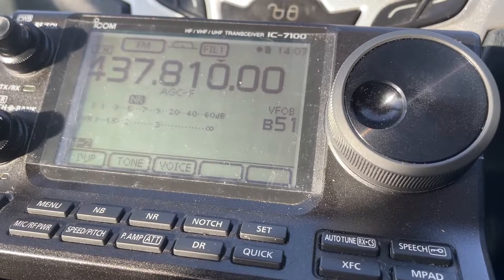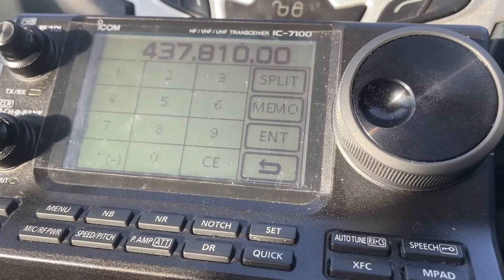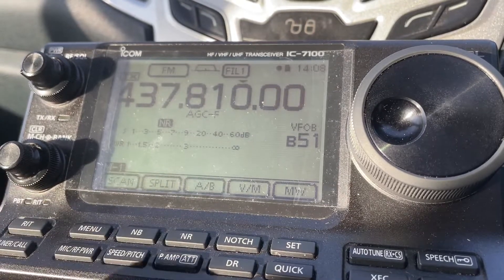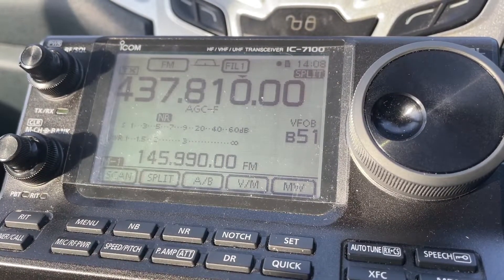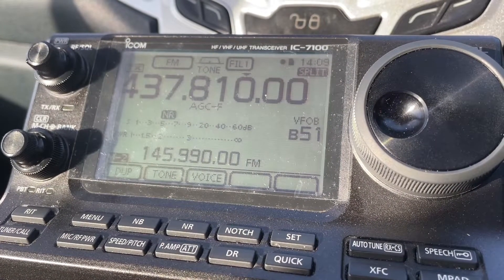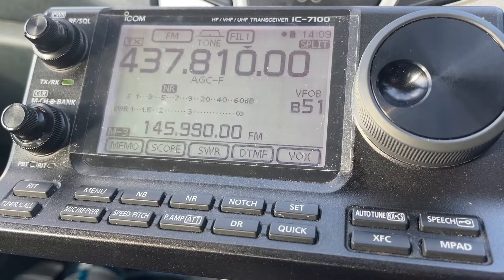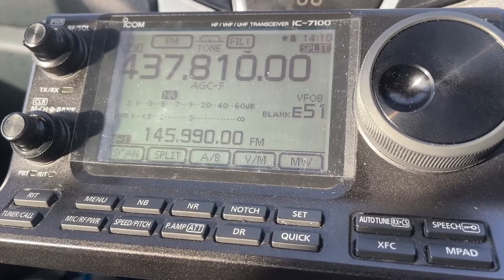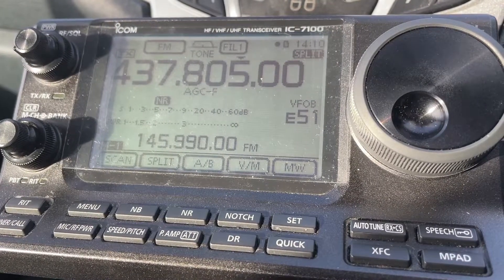ISS repeater step-by-step ic7100 ic705